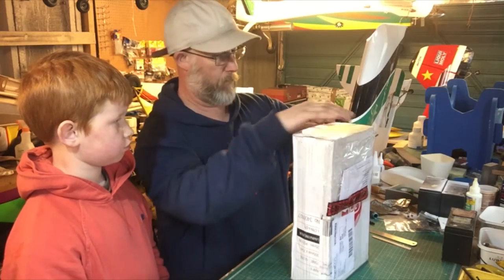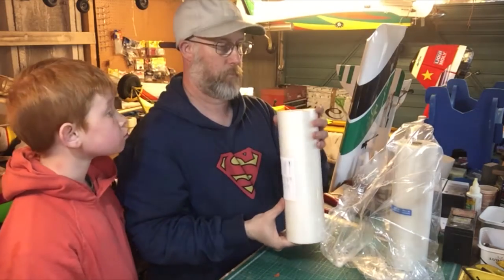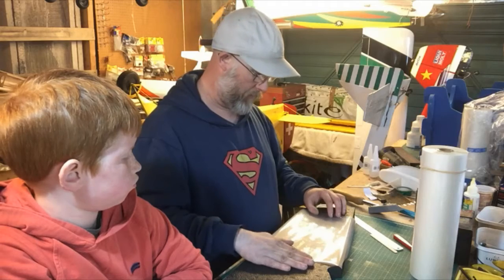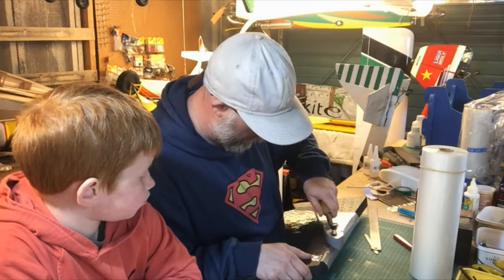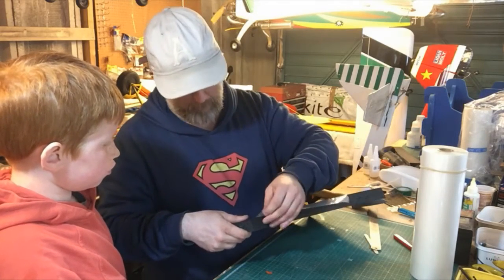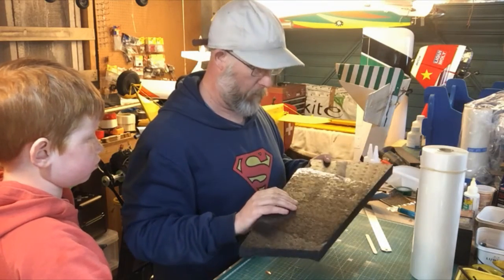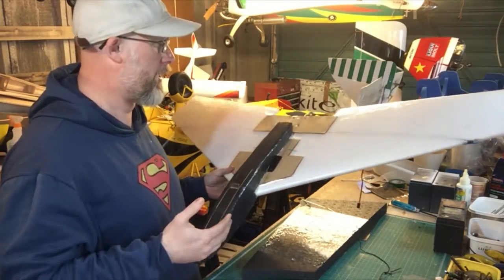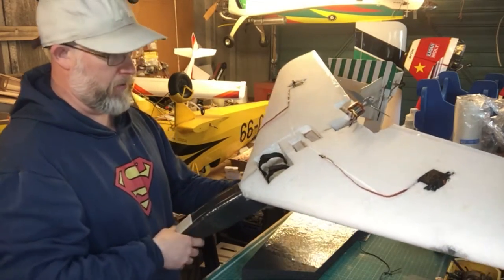Wenturi experiment. It gets laminated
This video is the  next part or step in the experimental build of the hybrid wing thing we are calling a Wenturi. Havent never used laminating film before, I thought this would be a good opportunity to try it out.

So far the results of the laminating are good. It seems to be adding a lot of strength, but its going to take a bit of practice to get a really nice finish. It doesn't really shrink (as expected) like all the other films i have ever used.

This is the film im using:

These links, and all other links on this and all other videos can be assumed to be "affiliate" links, which means I will gain a small percentage of the sale which can be put towards more models, reviews, r/c parts etc which in turn means more vids for this channel.